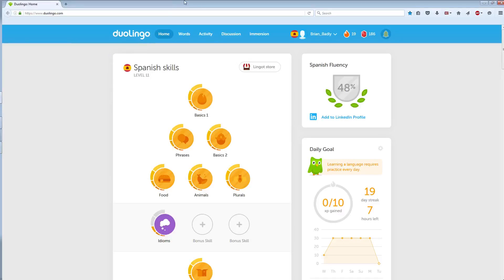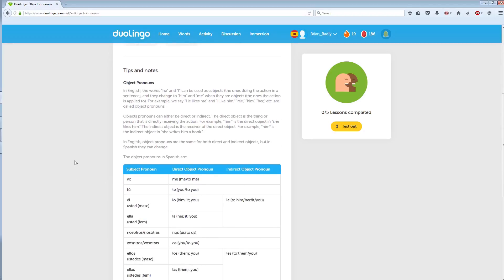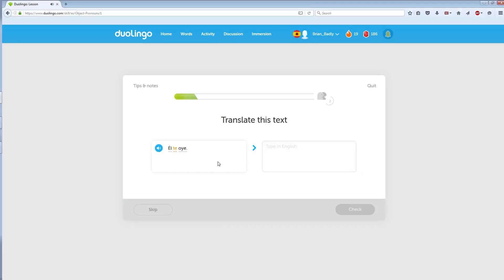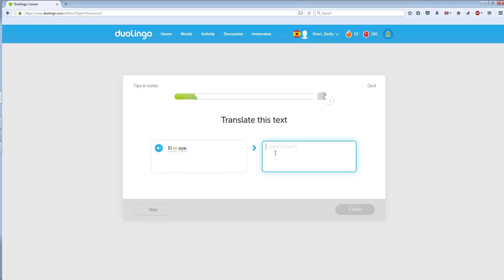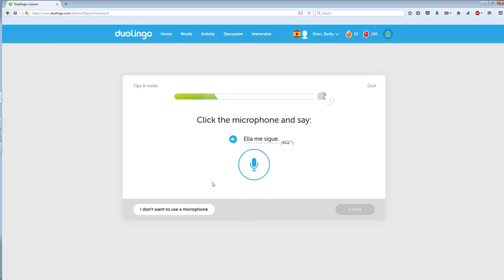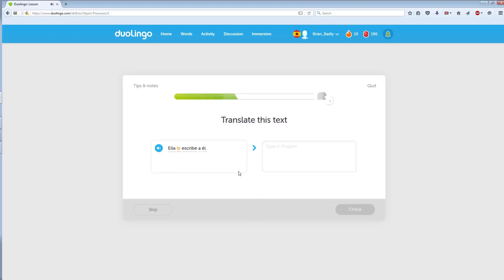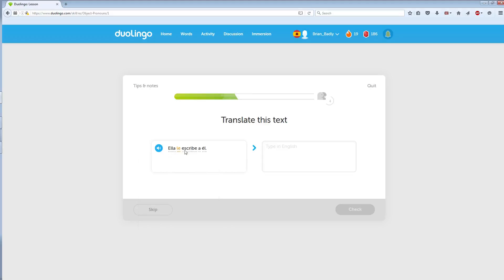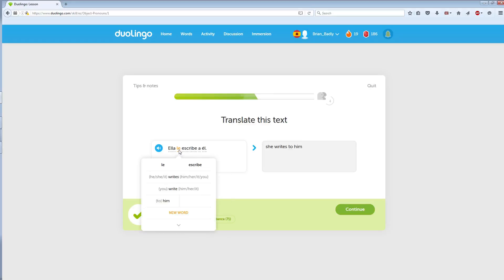Brian Learning Spanish Badly - Day 149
Day 149 of Brian learning Spanish with DuoLingo.

Today:
New Day Tuesday "Object Pronouns (lesson 1)"